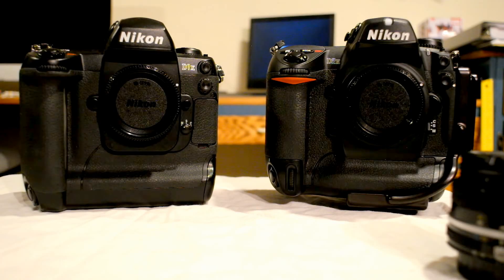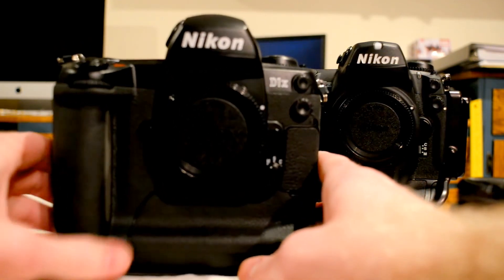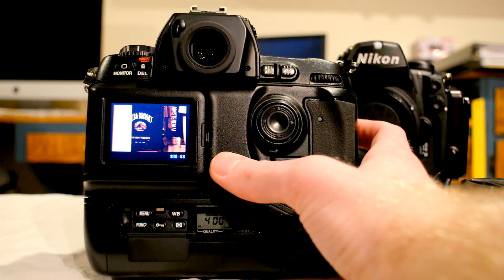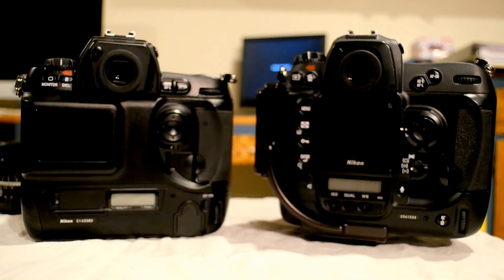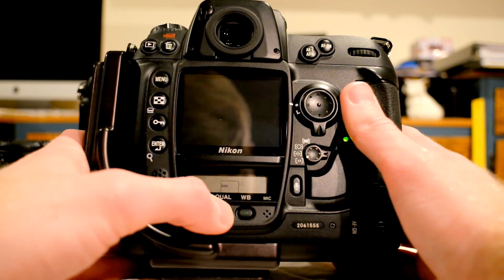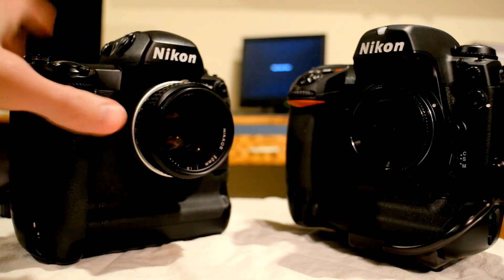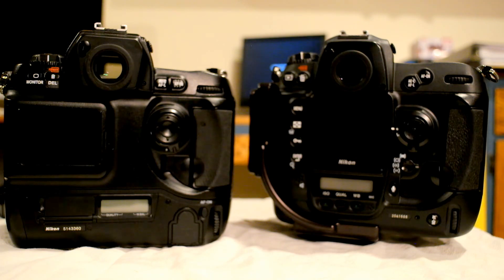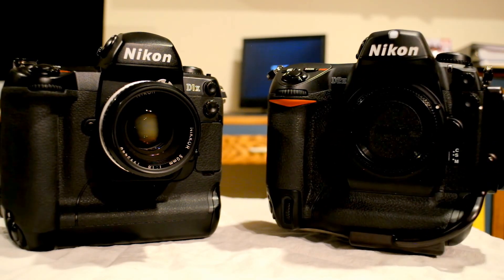Nikon D1X & D2H Comparison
Quick comparison between two old Nikon professional DSLR's.

Sorry for being out of focus at times, I am not a video expert and was more focused on the camera's!